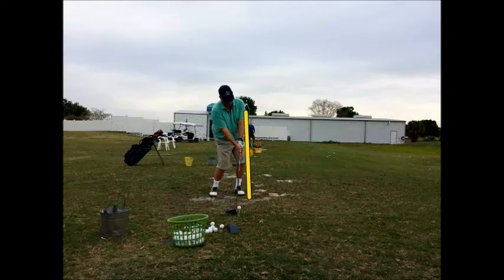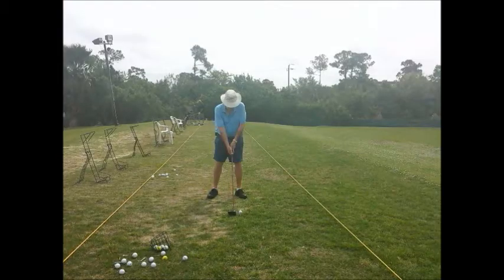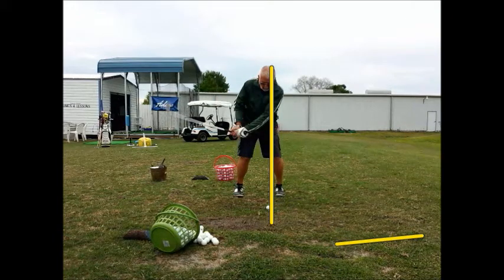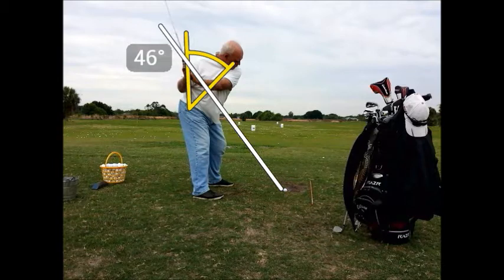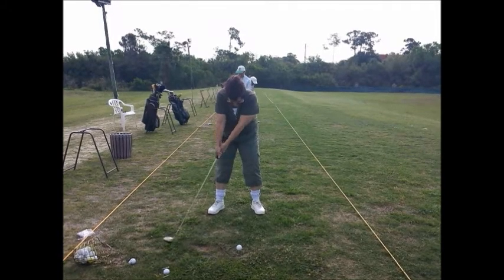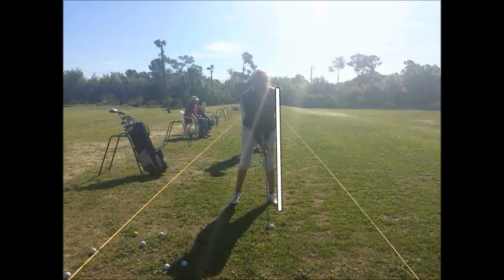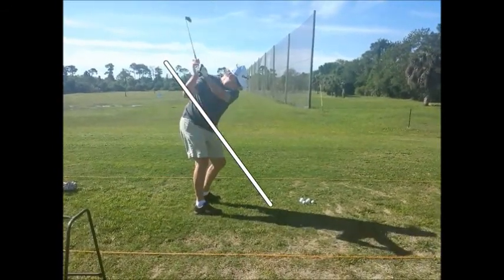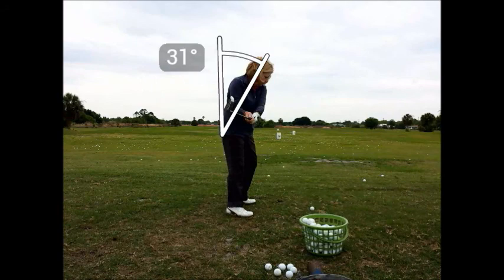Turn-Turn Academy week of 3/24 thru 3/30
walk-in golf clinics